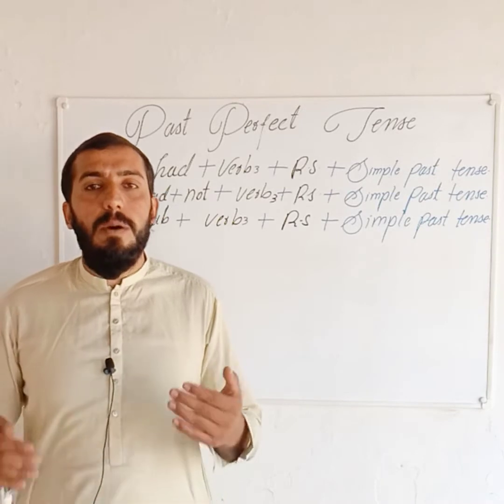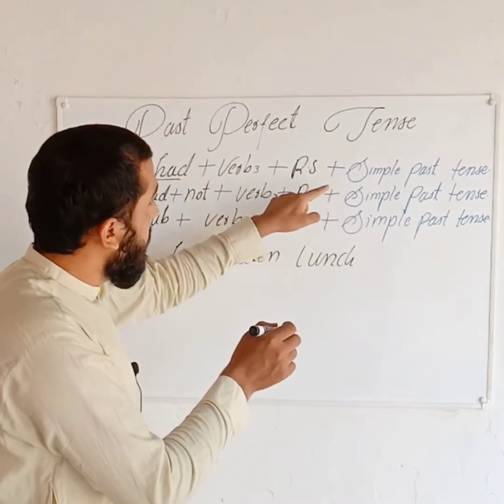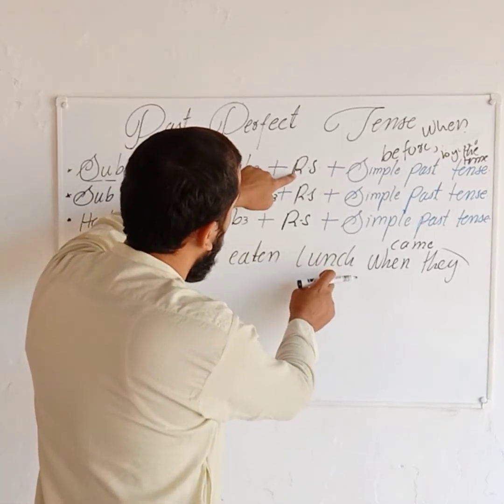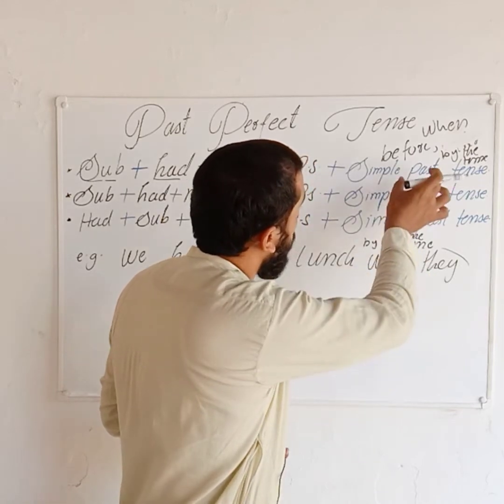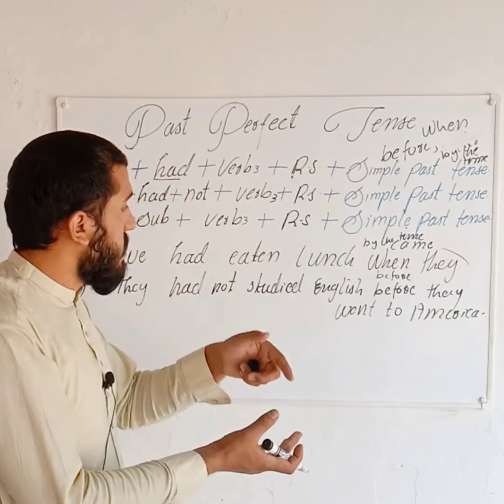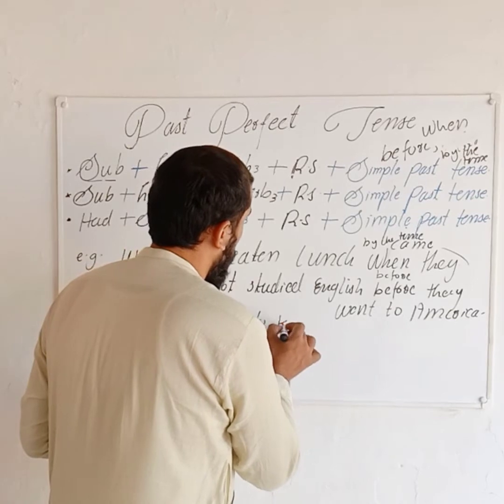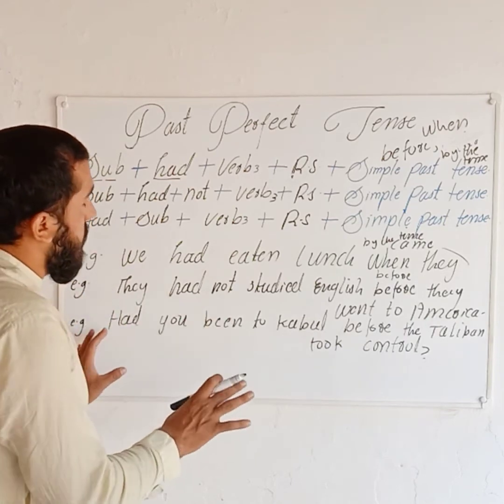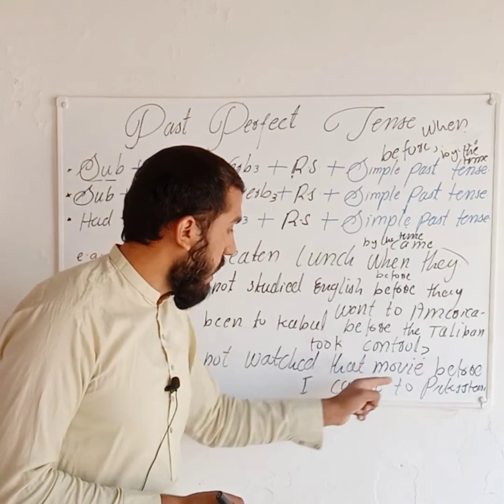Past Perfect Tense with its general structures and examples.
Watch this video if you want to improve your your English, specially past perfect tense.